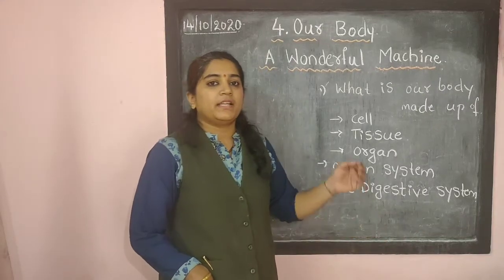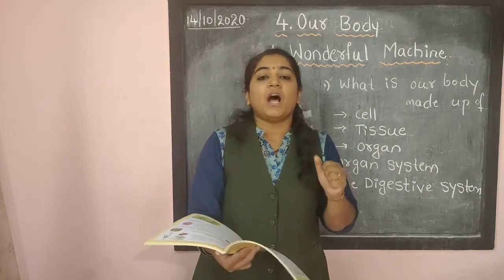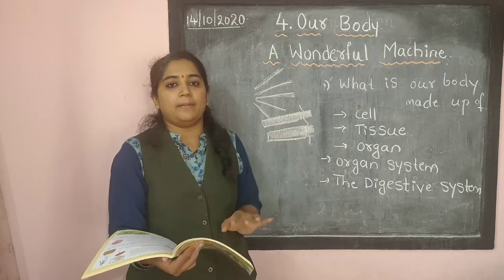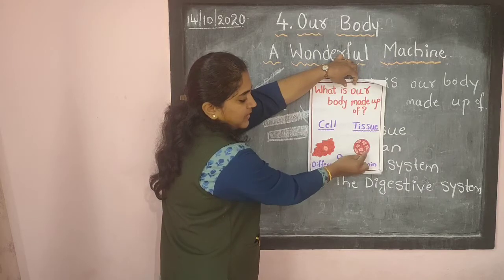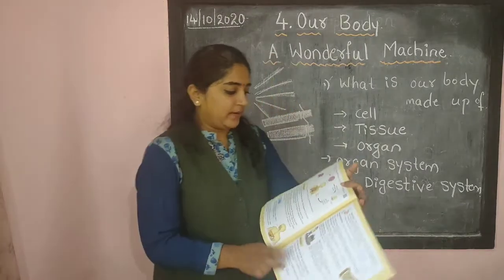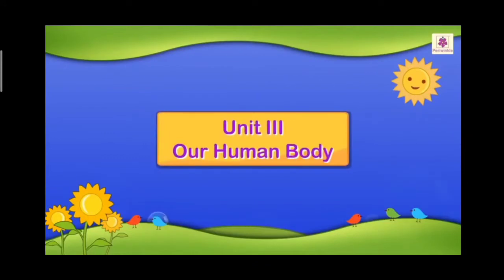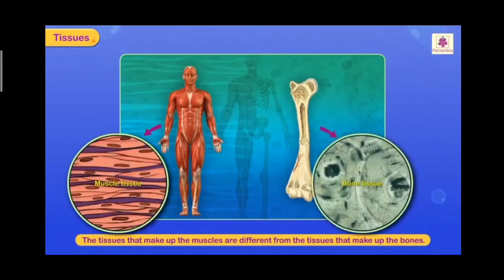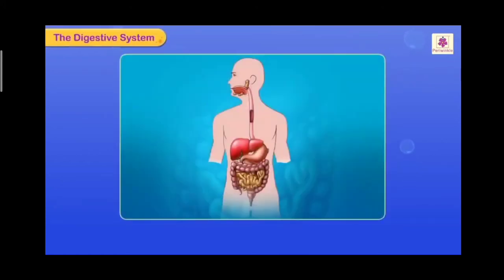4. Our body a wonderful machine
EVS Class 3